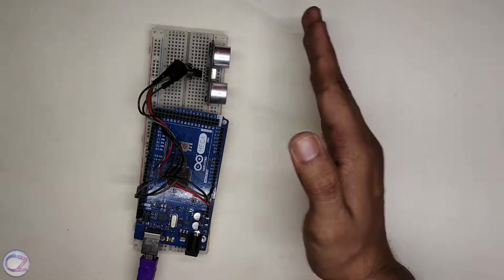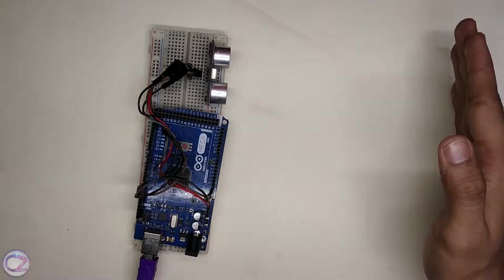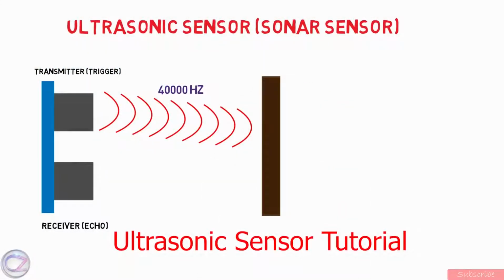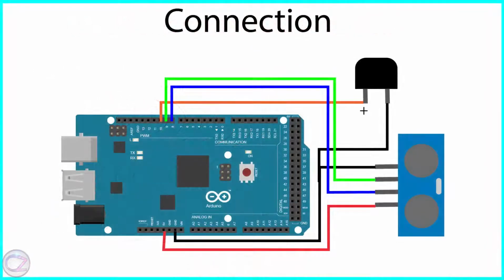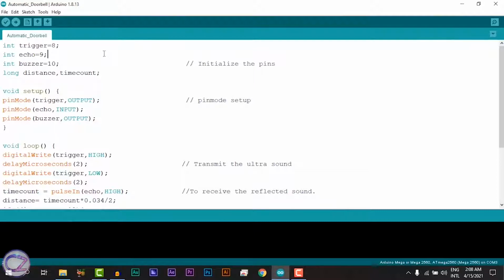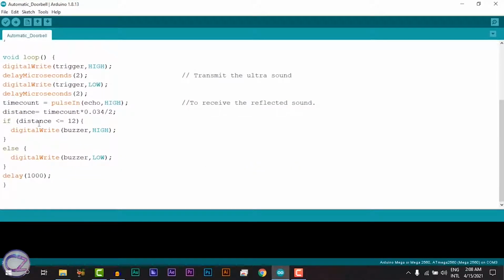How To Make A Touchless Door Bell || Smart Door Bell || Ultrasonic Sensor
Due to pandemic situation touching an object can be dangerous. Touchless door bell can helps in this case. For this project I've used an Ultrasonic sensor. Very easy to make as well as implement.